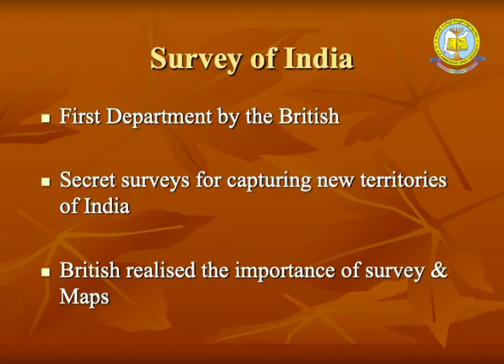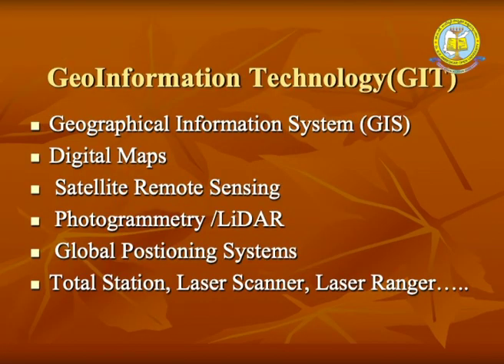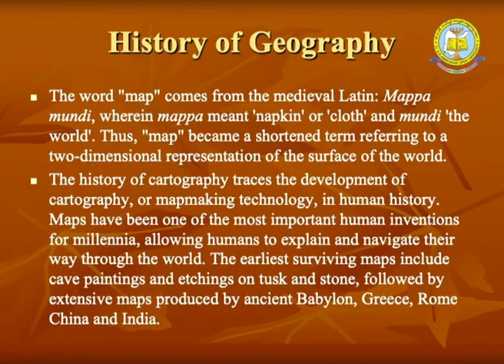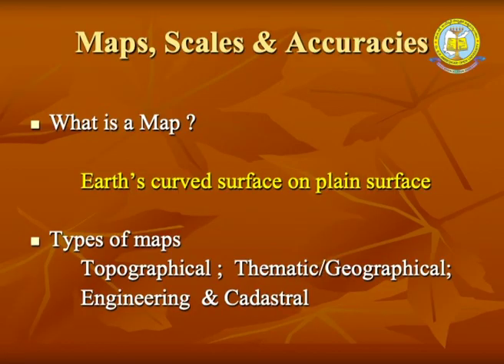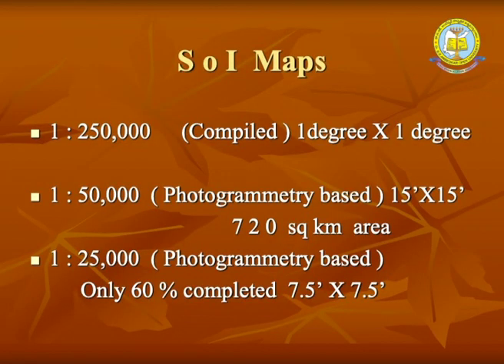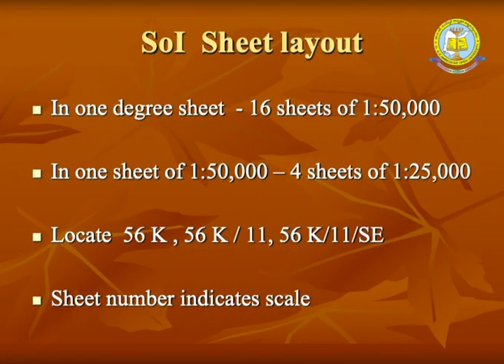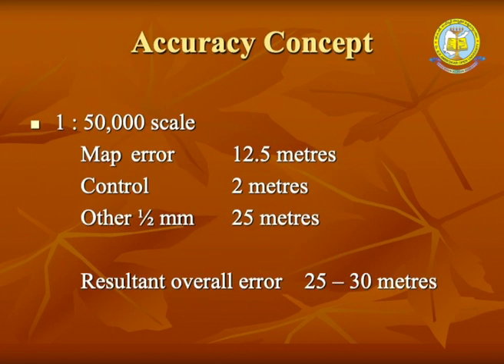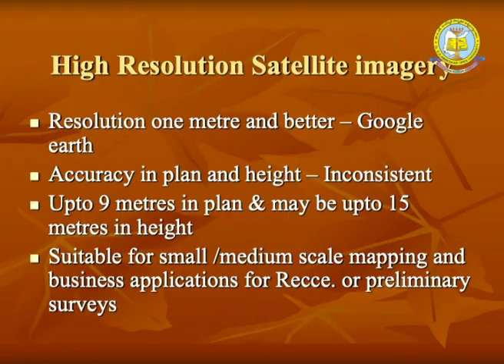BRAOU B.A 1st Year 1st Semester Geography : Introduction to Maps